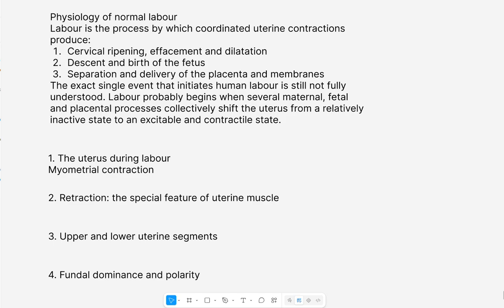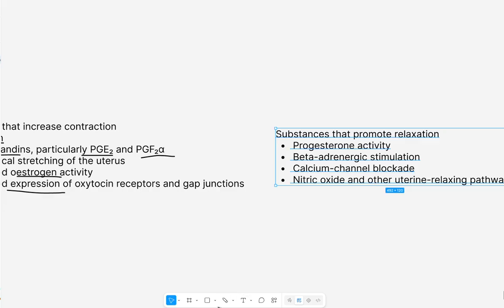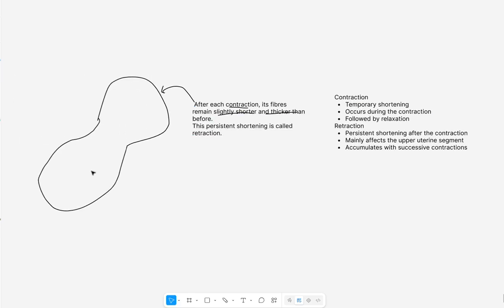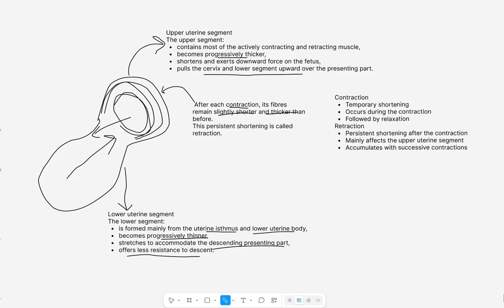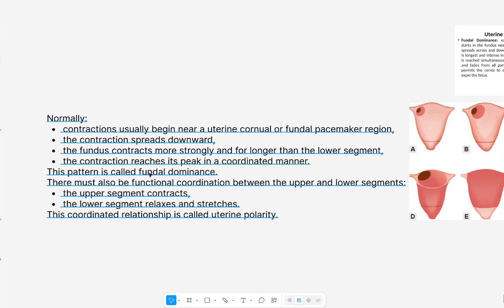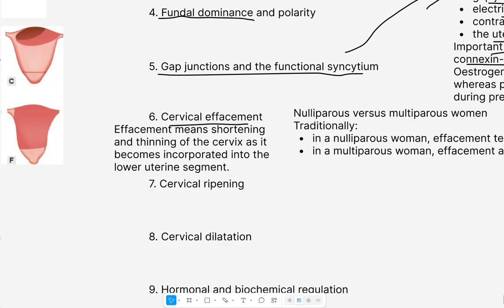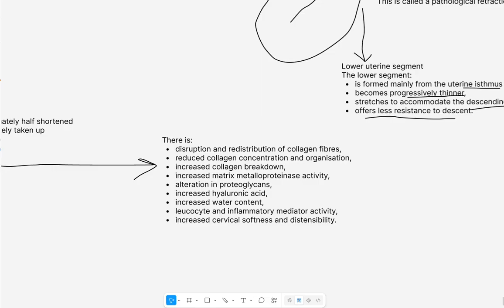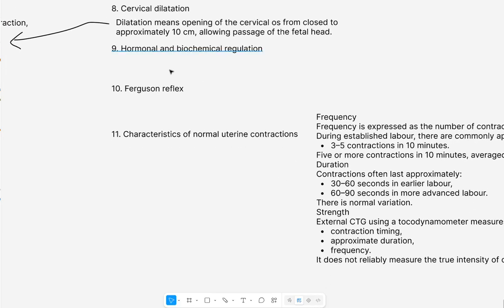Ten Teachers Labour 4